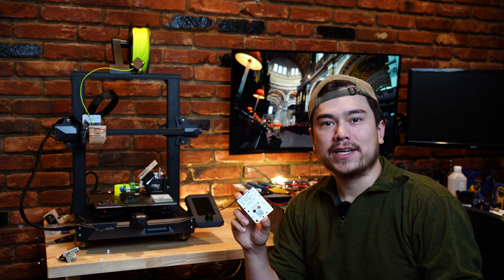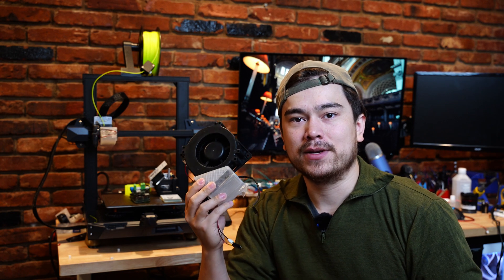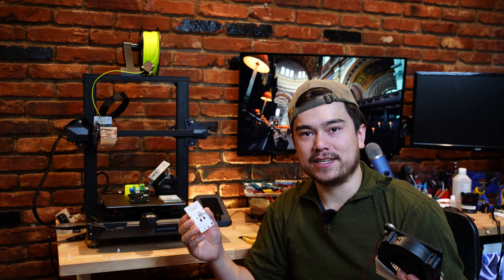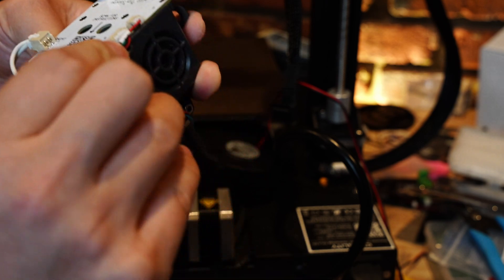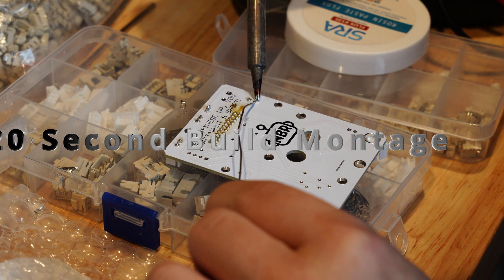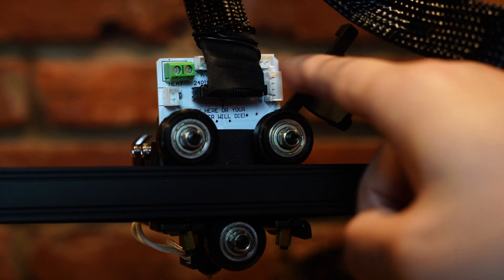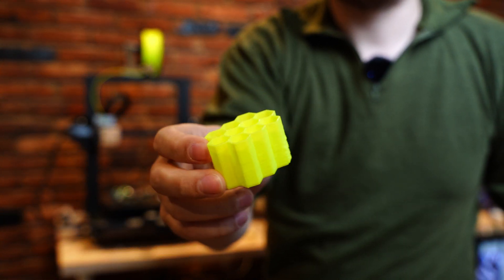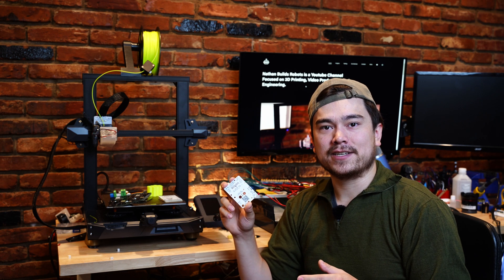More Ports, More Power, More FREEDOM! Ender 3 S1 Breakout Board Upgrade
The Ender 3 Upgrade that lets you Upgrade Your Ender 3. Pre-Order one Today!

When I filmed this I was using Squarespace to try to set up my store. However I switched to shopify last night and it was super easy to set up  international shipping. So I should be able to send orders over to Europe, Canada, and Australia, and will be looking at other destinations as well.

In this video I upgrade my Ender 3 S1 with the latest revision of my breakout board. The launch edition has some minor tweaks to improve fit and am using a unique color scheme, but other than that, what you see is what you get.

I am working on a 3D printed enclosure to protect the PCB when it is installed, and some fan duct options that are built specifically for this board. Printable files will be released closer to launch.